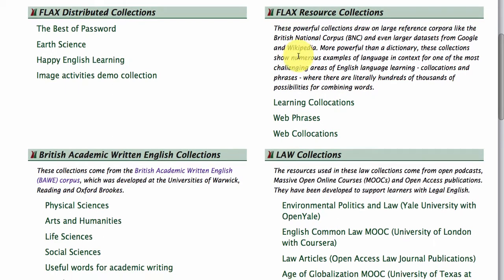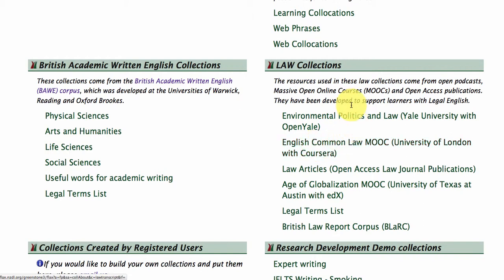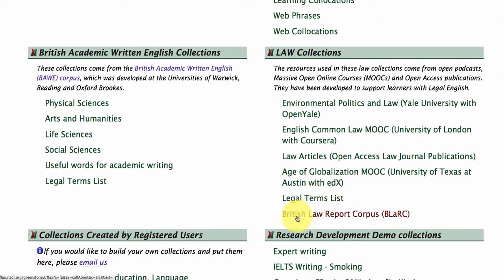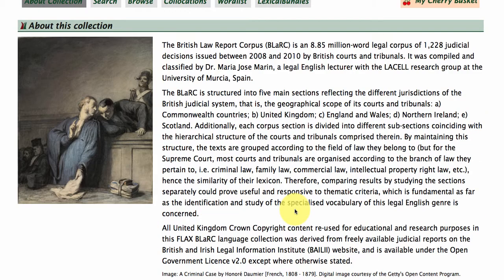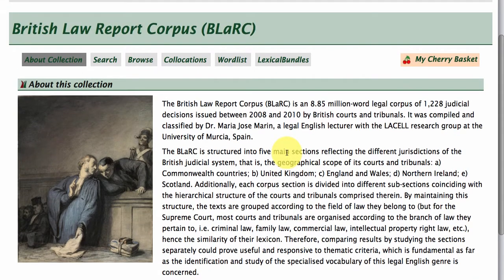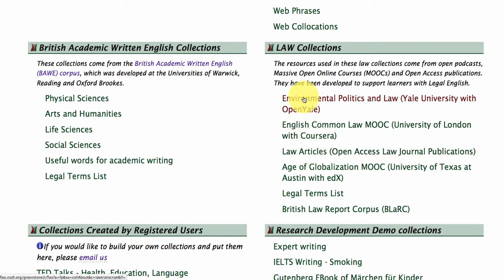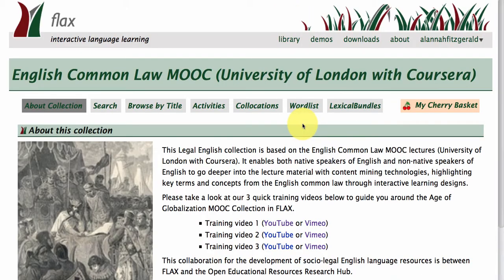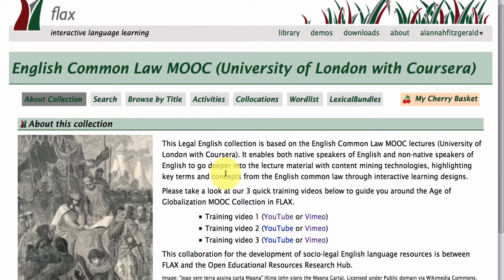English for Specific Purposes in FLAX 1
Learn how to make powerful open domain-specific language collections, and how to build interactivity into those collections with a wide variety of automated interactive language learning tasks through this demonstration training video. Featuring audio and video podcast corpora, using the FLAX Language tools, open access publications and open educational resources (OER) from MOOCs.